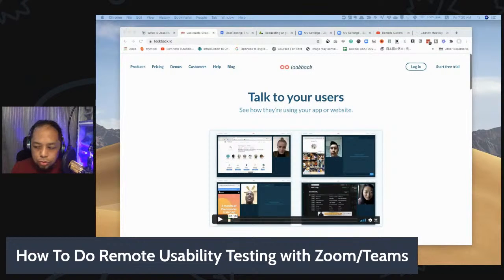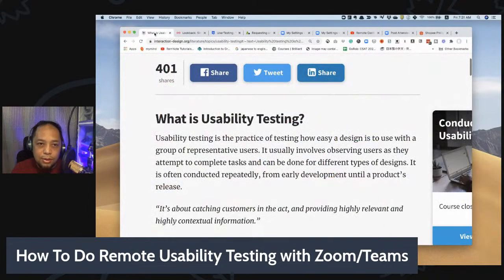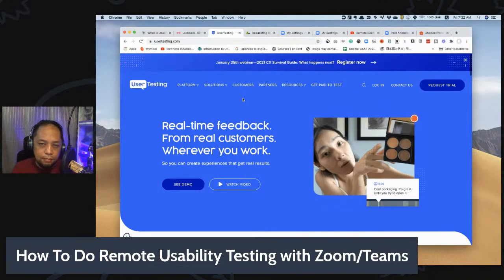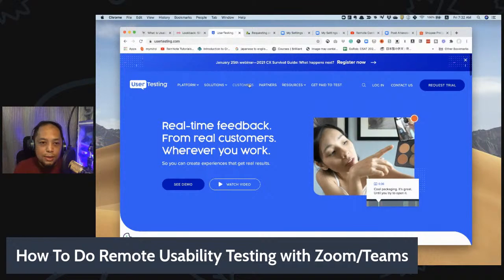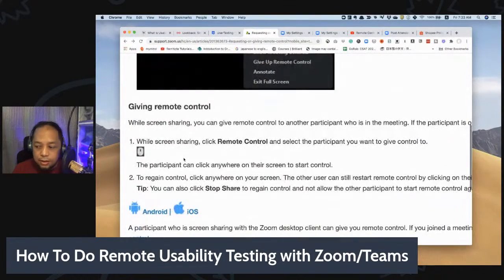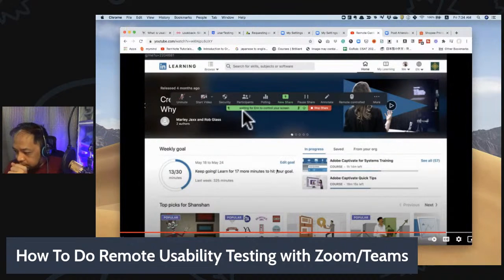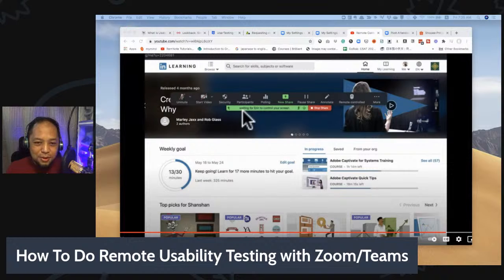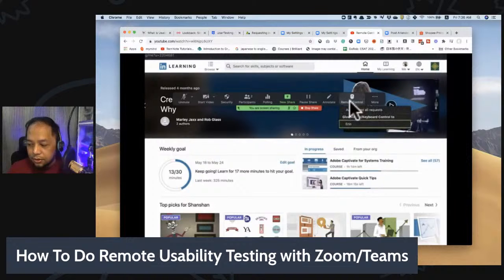How To Do Remote Usability Testing with Zoom/MS Teams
How are agencies currently using tools like Zoom & MS Teams for remote usability testing? Let's see how it might look like.